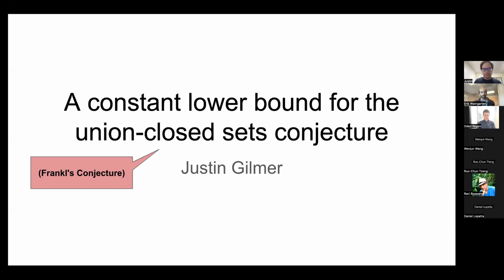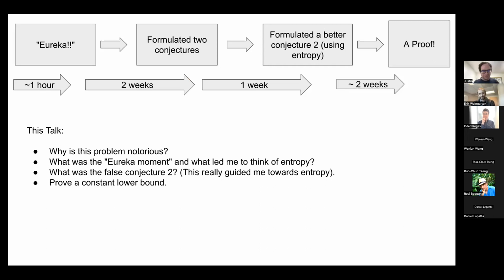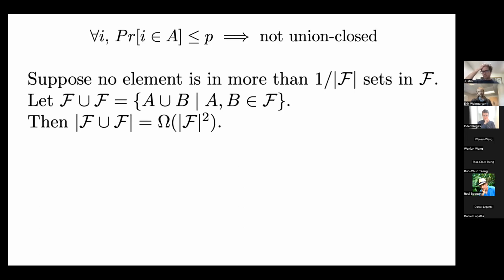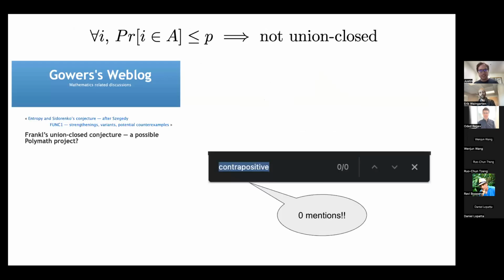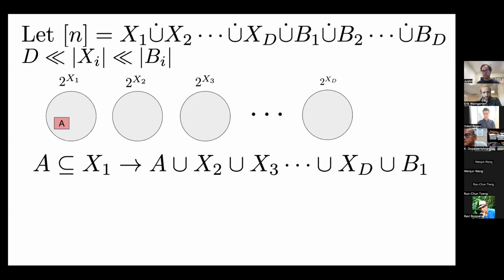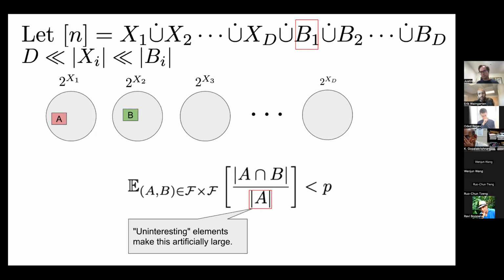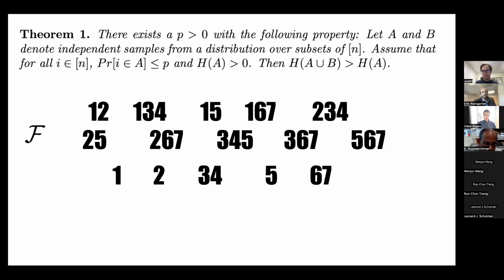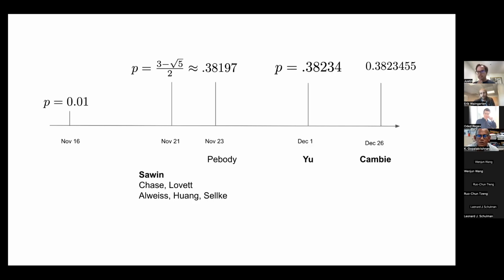TCS+ Talk: Justin Gilmer (Google)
Speaker: Justin Gilmer (Google)
Title: A constant lower bound for Frankl's union-closed sets conjecture.

Abstract: A finite set system is union-closed if for every pair of sets in the system their union is also in the system. Frankl in 1979 conjectured that for any such system there exists an element which is contained in ½ of the sets in that system (the only exception being the family containing just the empty set). In this talk I will discuss how a simple observation regarding the contrapositive of Frankl's conjecture eventually led to the discovery of an information theoretic approach on the problem and a proof of the first constant lower bound.